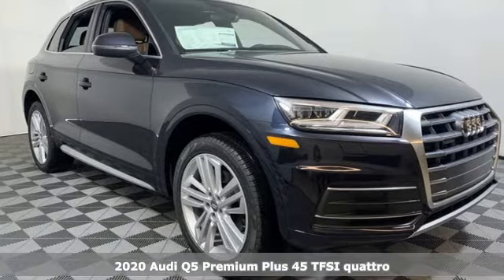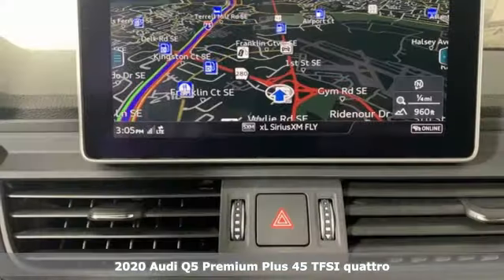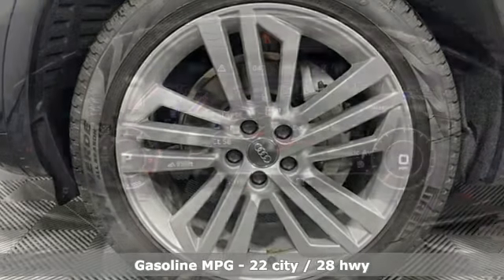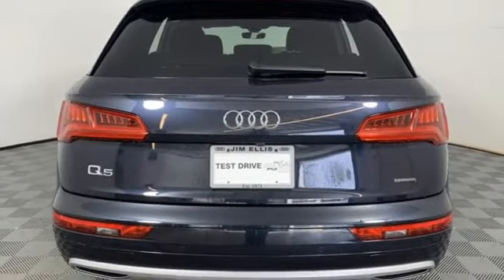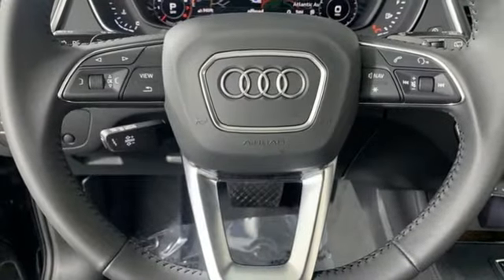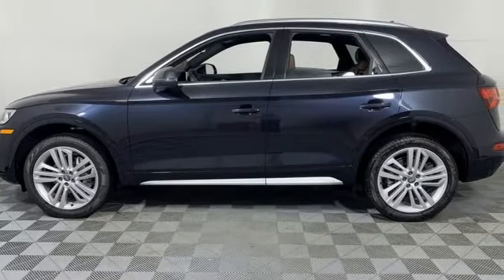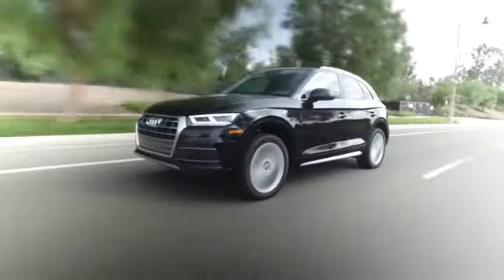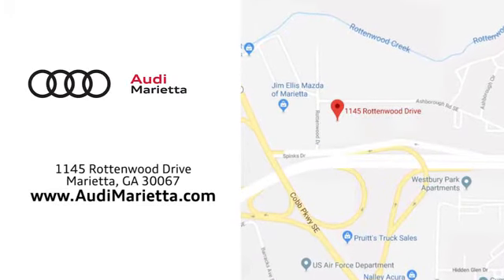New 2020 Audi Q5 Marietta Atlanta, GA U51405 - SOLD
Year: 2020
Make: Audi
Model: Q5
Trim: 45 Premium Plus
Engine: 2.0L TFSI
Transmission: 7-Speed Automatic S tronic
Color: Blue
Interior: Nougat Brown/Black
Stock #: U51405
VIN: WA1BNAFY1L2037221
2020 Audi Q5 45 Premium Plus quattro moonlight blue metallic Nougat Brown/Black Leather. 22/28 City/Highway MPGbrbrbrAwards:br * 2020 KBB.com Best Buy Awards

Address:
1715 Cobb Parkway South